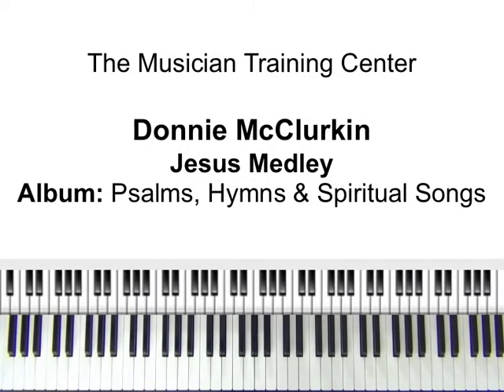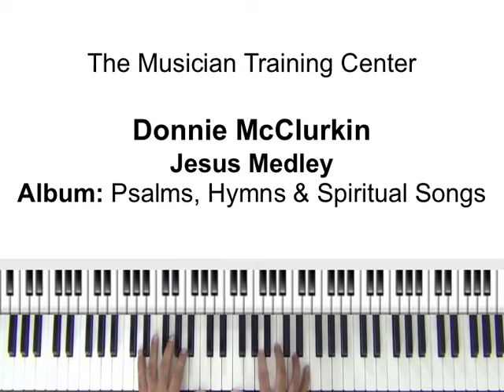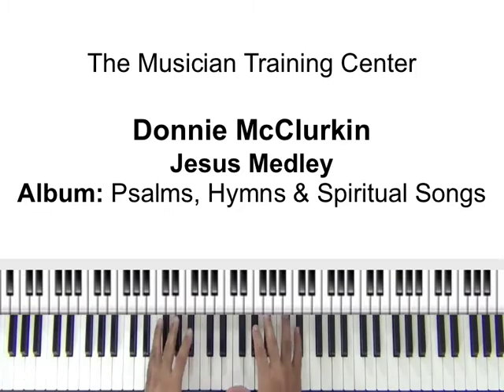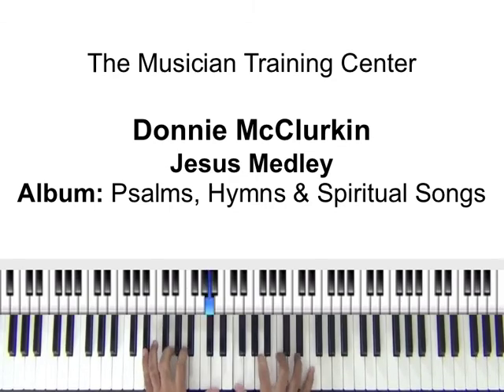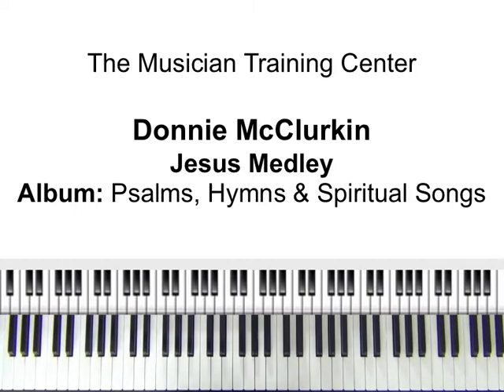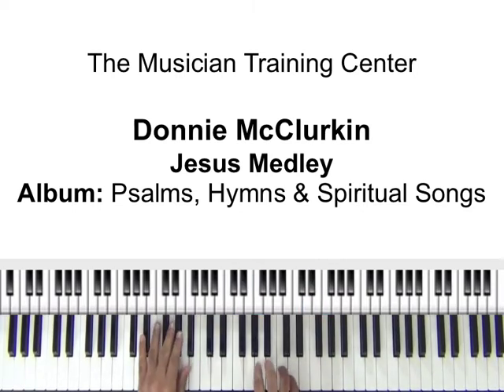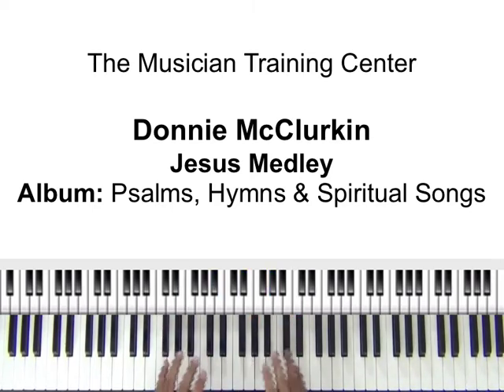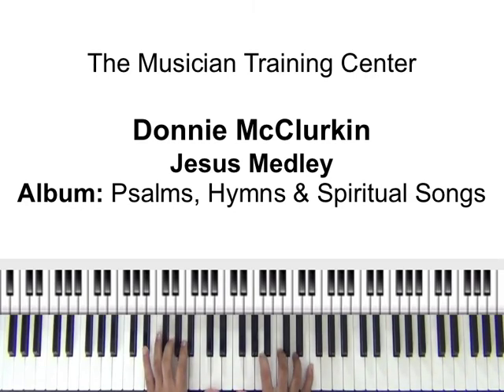How To Play "Jesus Medley" by Donnie McClurkin